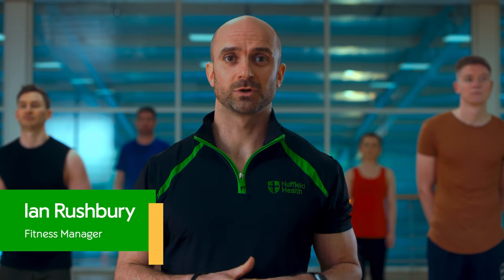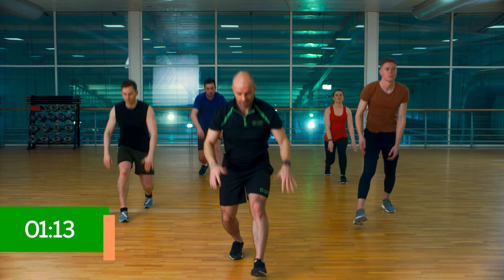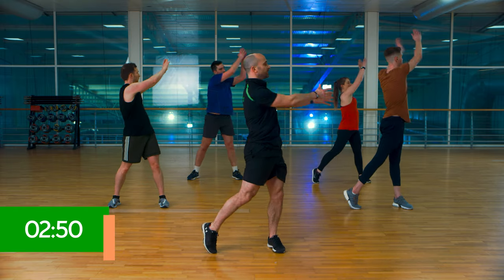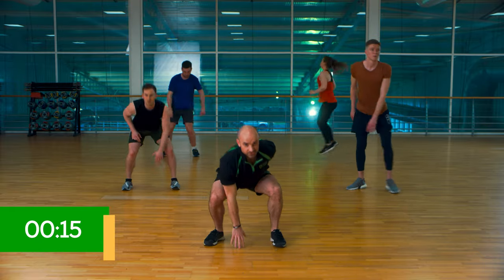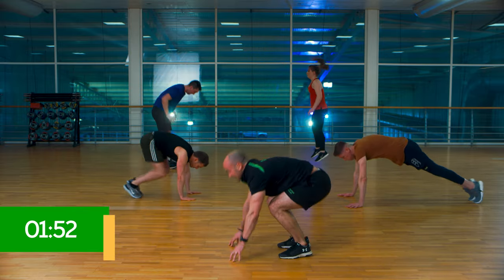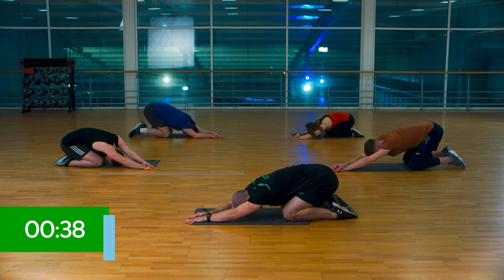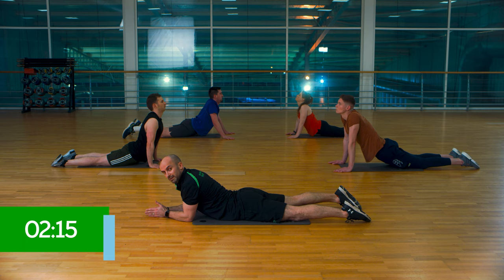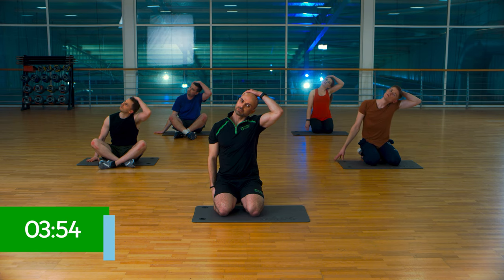HIIT Workout (No Equipment) - Nuffield Health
Welcome to Nuffield Health’s HIIT workout. This high intensity workout focuses on the whole body. Perfect for doing at home as you don’t need any equipment. This is a 15 minute workout made up of 5 rounds of 3 exercises.

Warm up: 00:32
Round: 04:43
Cool down: 07:22

To learn more about how to stay healthy while at home,